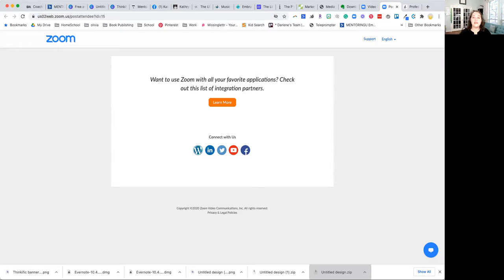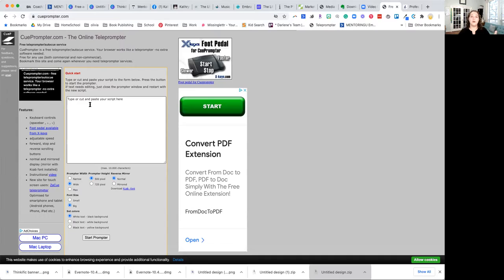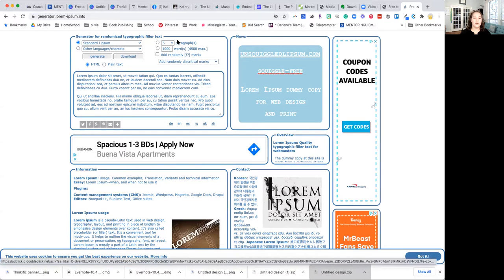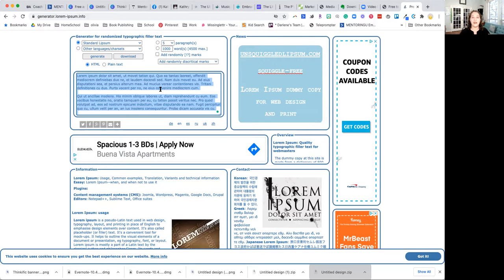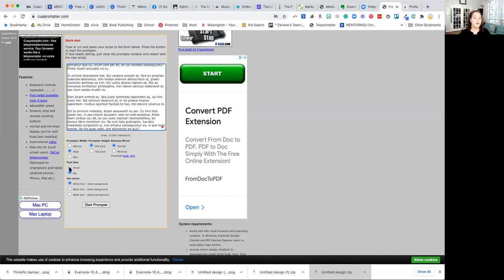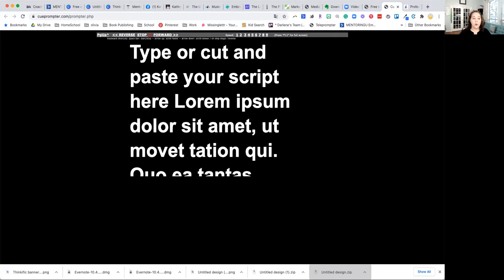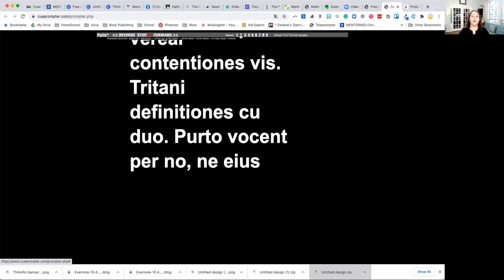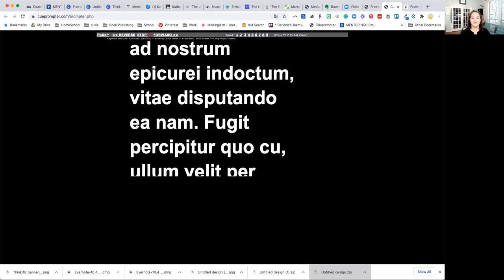MentoringU Holiday Tech Countdown Day 3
Day 3 of the MentoringU Holiday Tech Countdown showcasing my favorite tools, tech, tips and resources for running your business! Today I'm talking about TWO great resources...an online teleprompter and stock text generator. I use both of these in my business and they are great when I'm creating layouts for websites or landing pages and creating video content!

Efficiency is the name of the game around MentoringU! From productivity planning to profit planning I like to get my work done so I can enjoy life away from the computer screen. If you're working on setting up a profitable and efficient business in 2021 don't miss registration for the upcoming Profit Plan Mastermind! We launch Jan 1 and registration is now open!